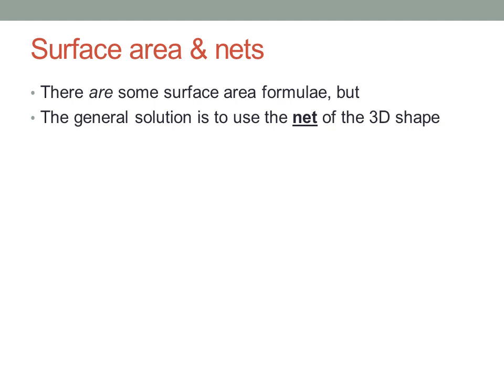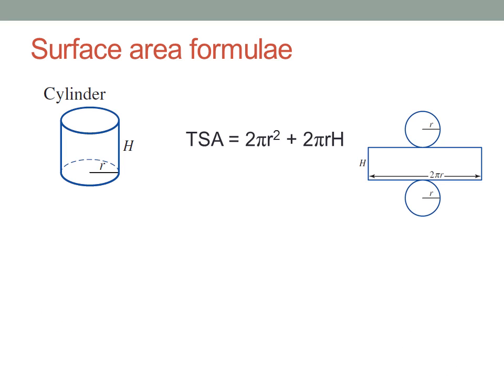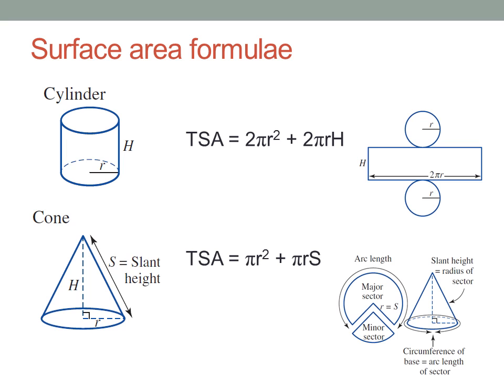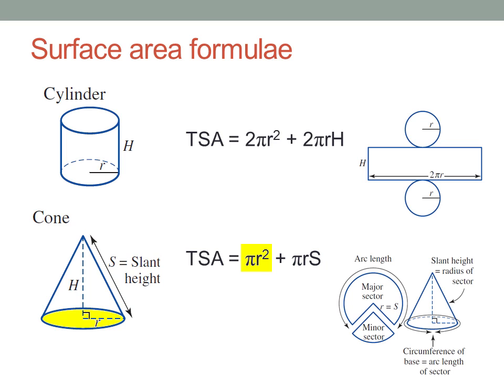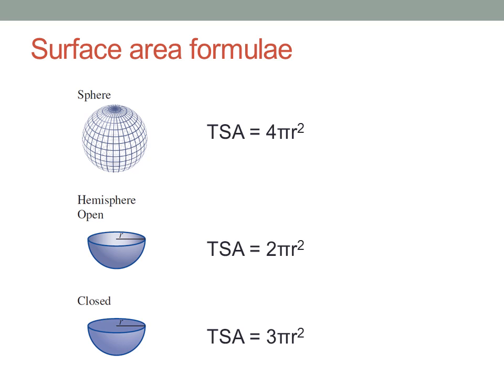Surface area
Calculating surface area - no rules for flat-faced shapes, just add them up
Cylinder - there is a formula, but don't need it
Cone - there is a formula, but understand it
Spheres and hemispheres - learn the formula 4πr²